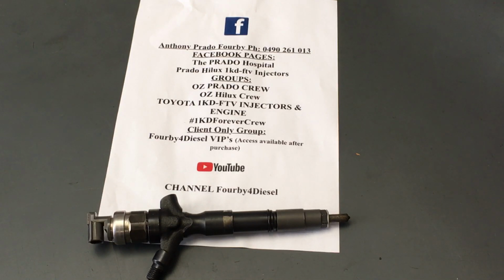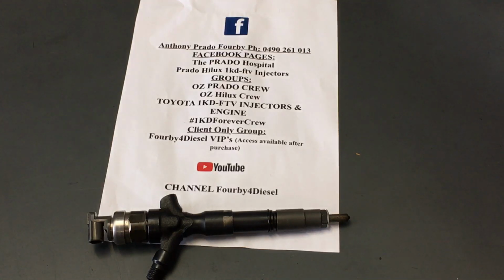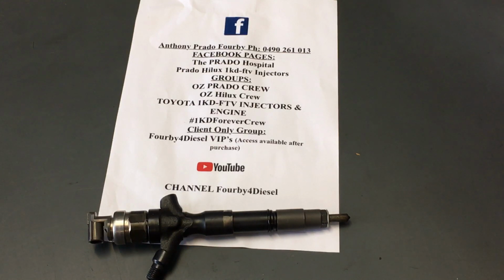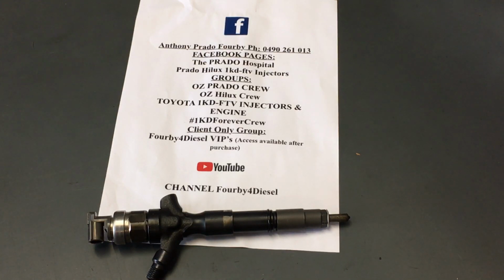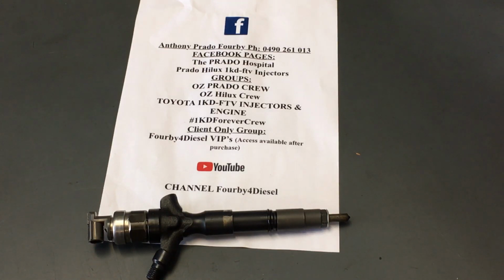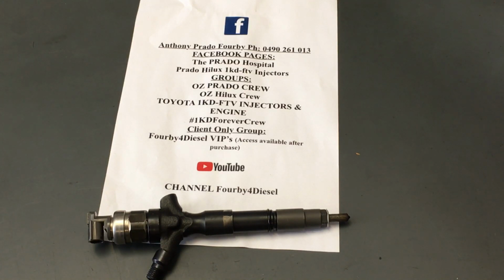CONFUSED - when do I Replace my diesel injectors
Mainly 1kd-ftv specific but relevant to most common rails